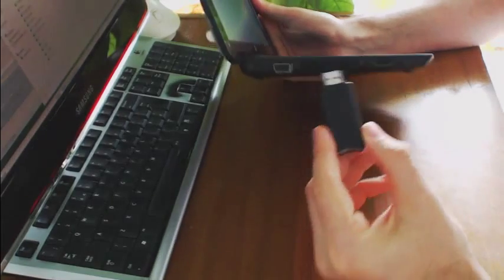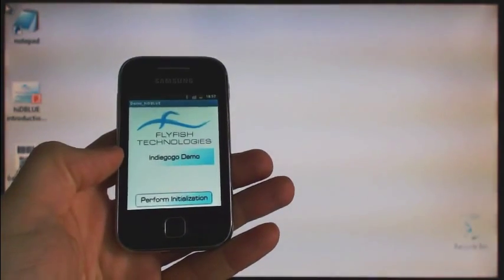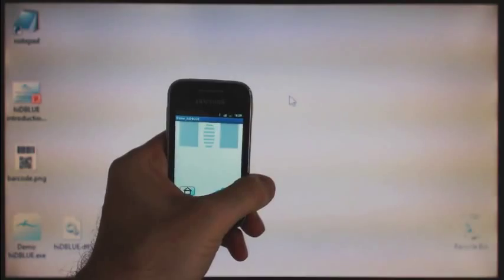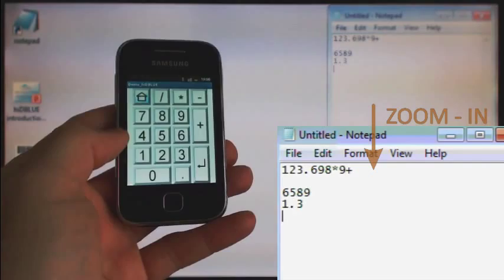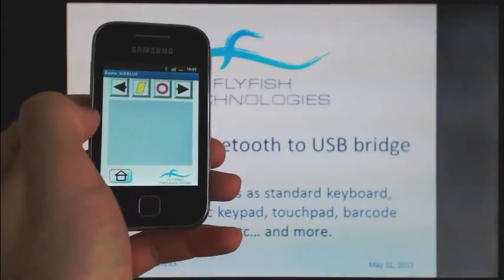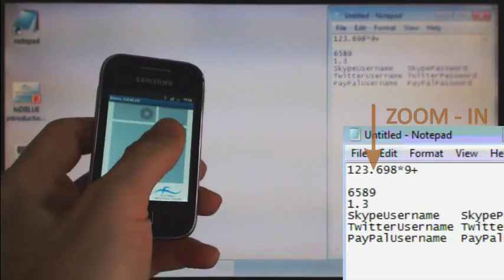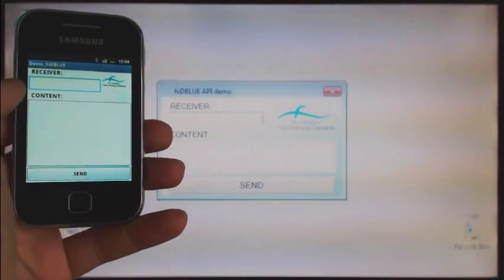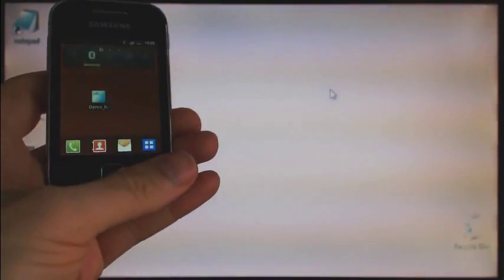hiDBLUE Product Introduction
hiDBLUE Product Introduction Demo, Indiegogo campaign